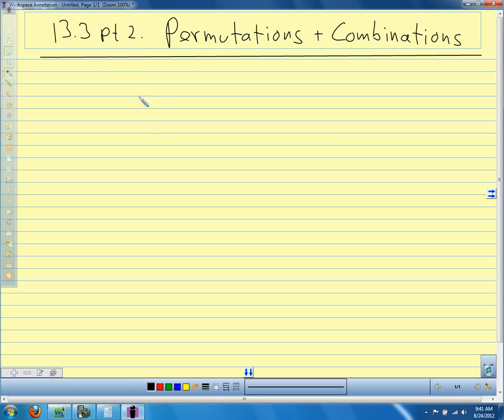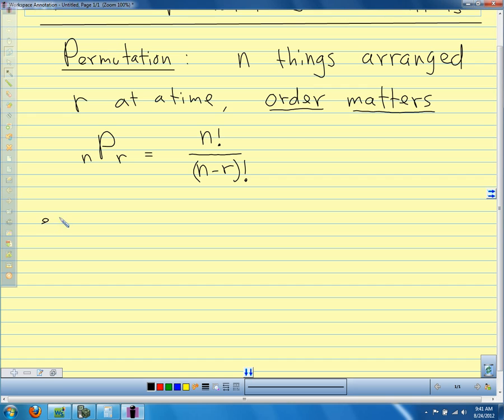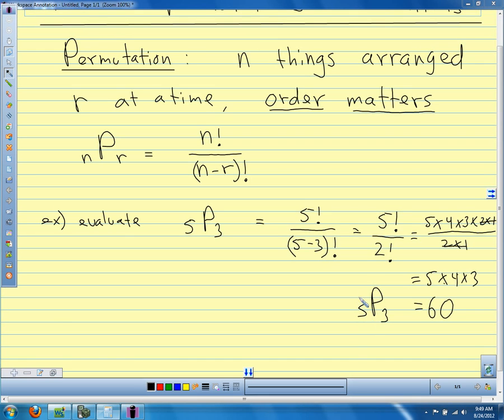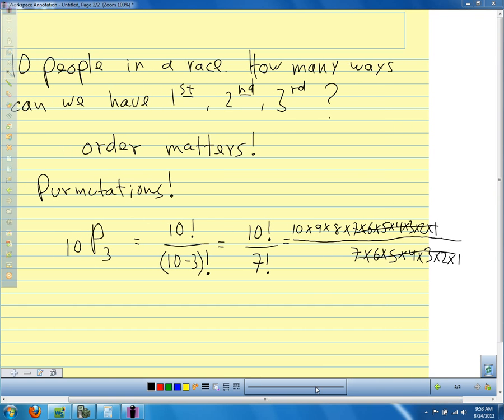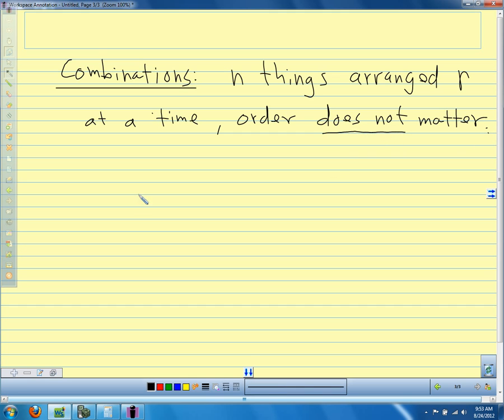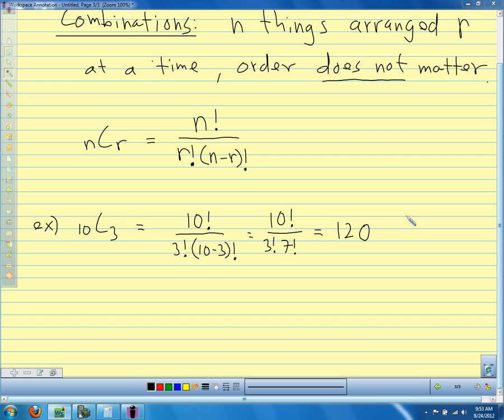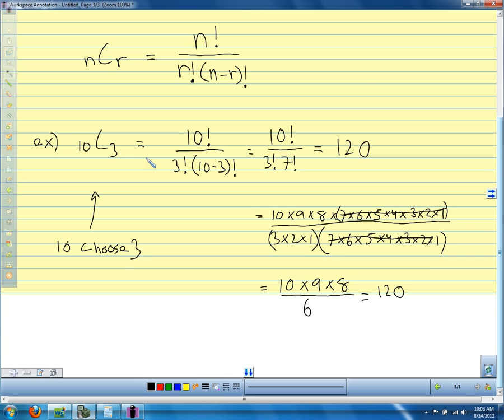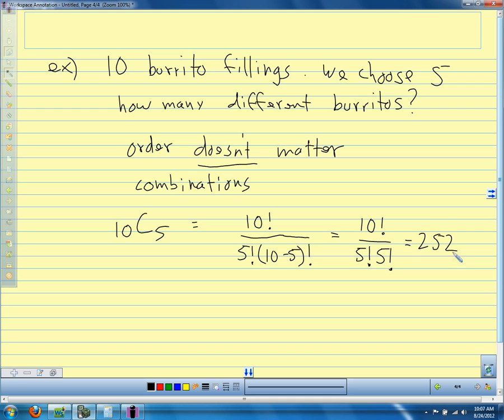Geometry 13.3 pt 2 Permutaions and Combinations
Calculating permutations and Combinations